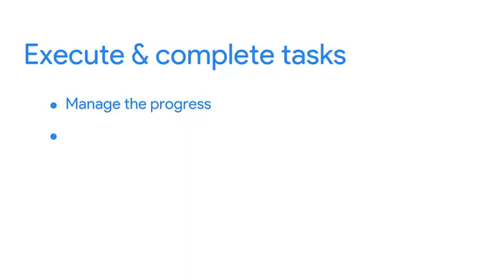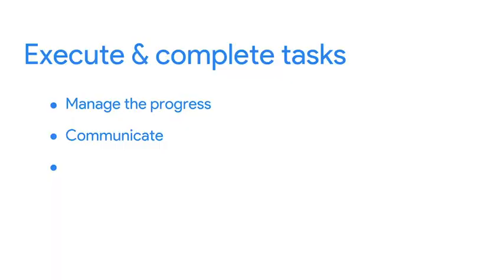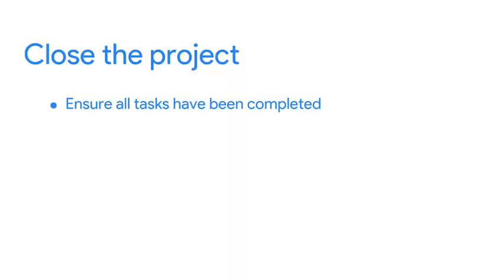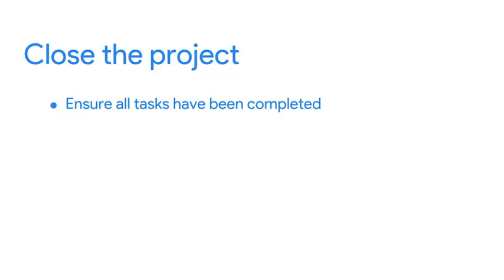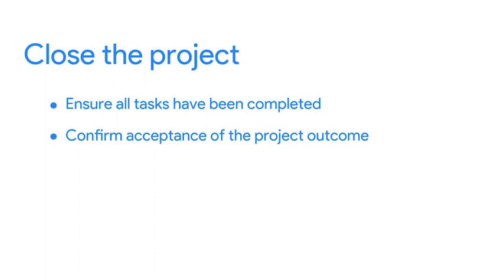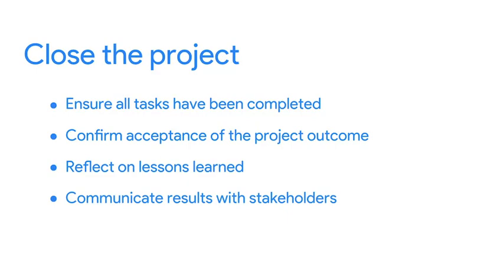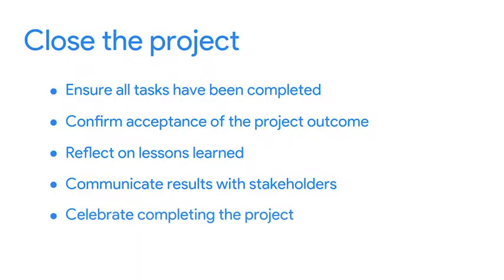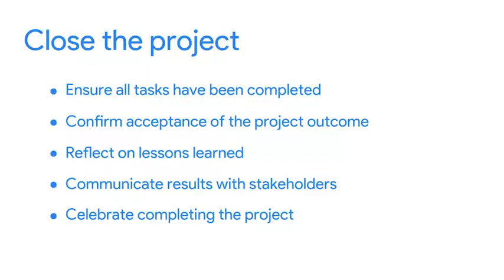Project Management: Executing and closing